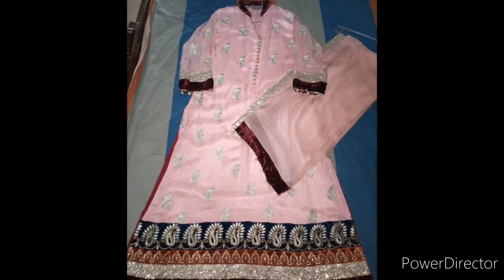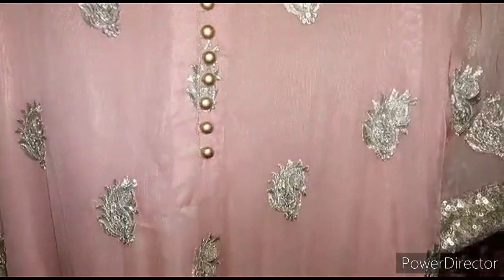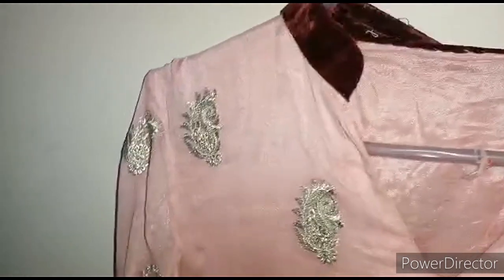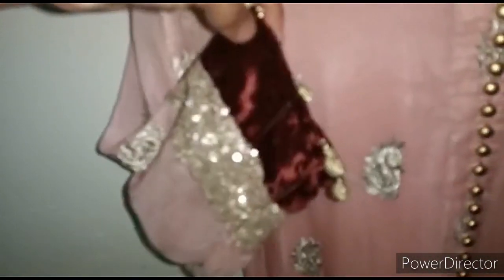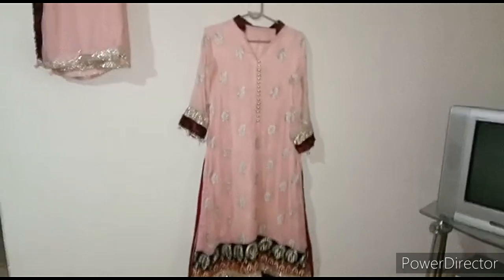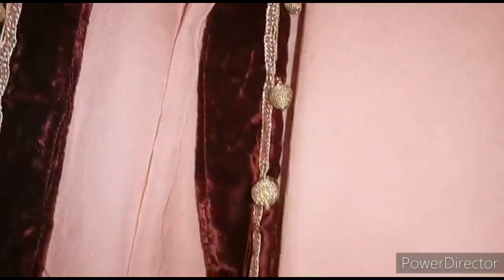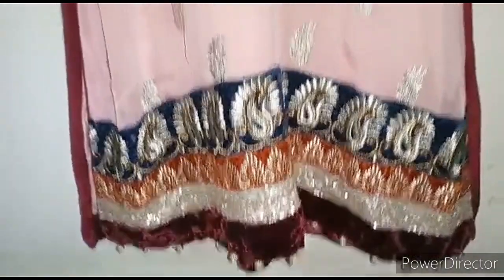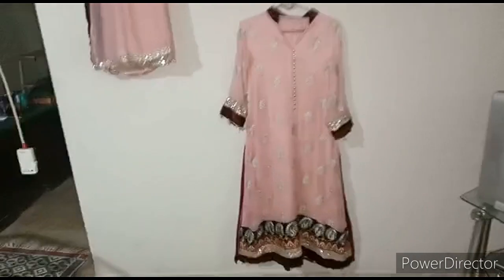Party wear dresses|| easy budget dress designing ideas for girls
Umairishal